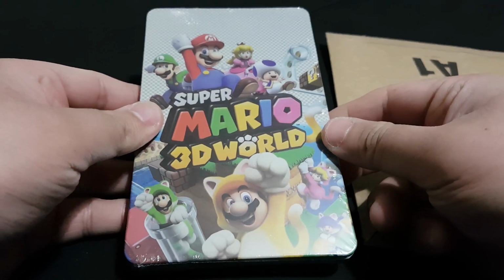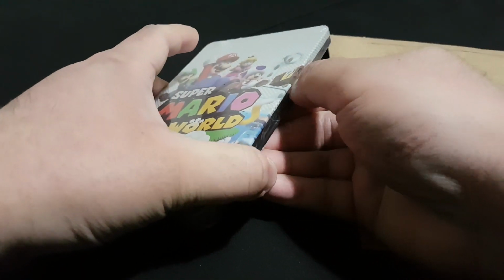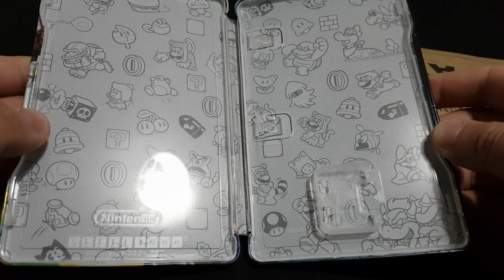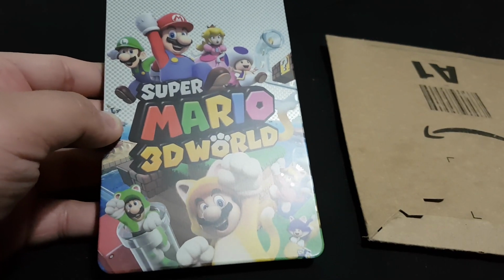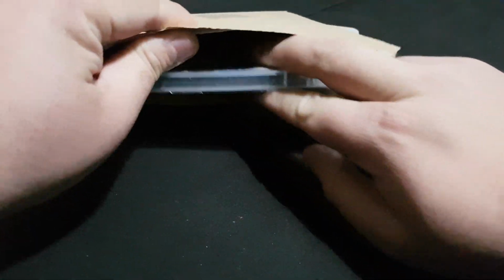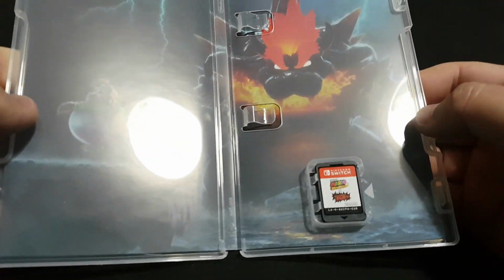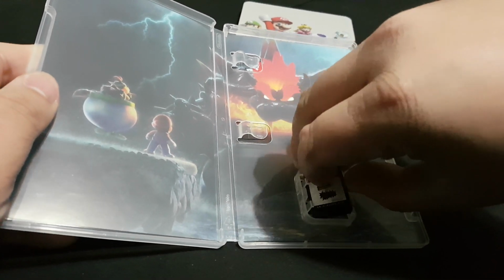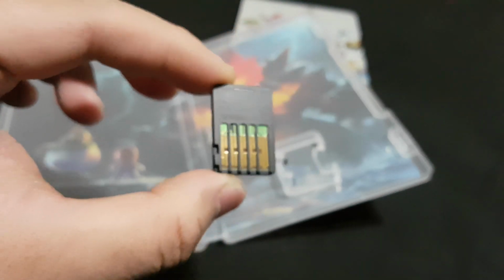Unboxing Super Mario 3D World + Bowser's Fury for Nintendo Switch/Lite || Steel Book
on this video i will be unboxing super mario 3d world + bowsers fury.